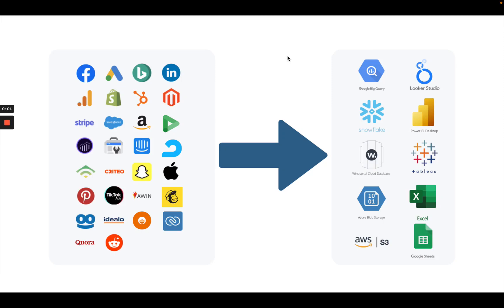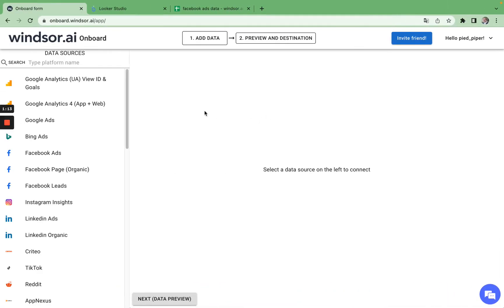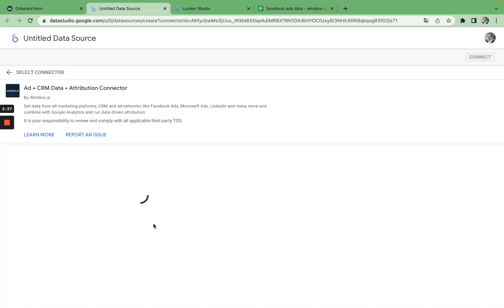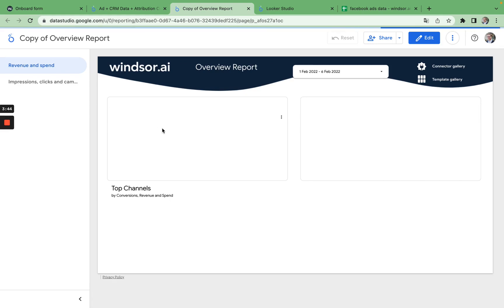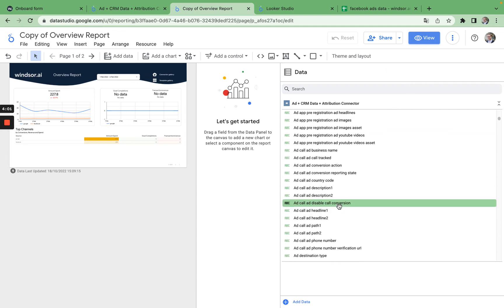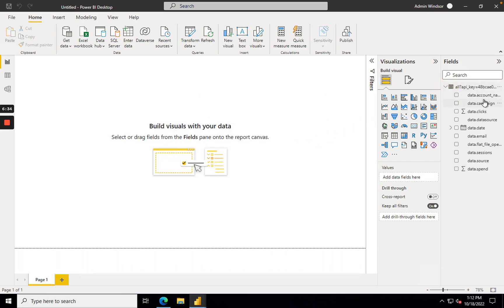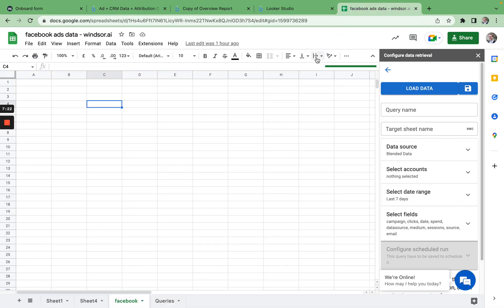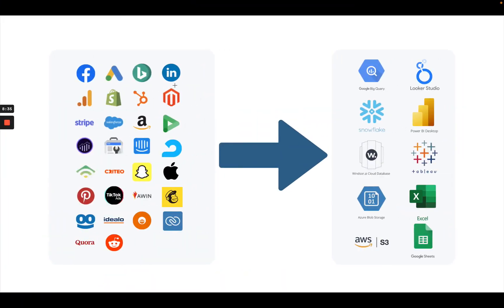Getting Started with Windsor.ai - Quick Overview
Learn how Windsor.ai can help you bring data from various data sources to your destination in no time.

Migrate data from more than 325 platforms, such as:
- Google Analytics
- Google Ads
- Meta Ads/Facebook Ads
- Facebook Page Insights
- Instagram Insights
- HubSpot
- Shopify
- Salesforce CRM, Pardot, Salesforce Marketing Cloud
- TikTok ads
- Google Search Consoles
- LinkedIn Ads
- LinkedIn Pages

Into your data destination of choice:
- Microsoft Power BI
- Google Looker Studio
- Tableau
- Google BigQuery
- Amazon S3
- Snowflake
- Microsoft Azure Synapse
- PostgreSQL
- MySQL
- Google Sheets
- Microsoft Excel
- Python
- R
- Databricks

for more details.